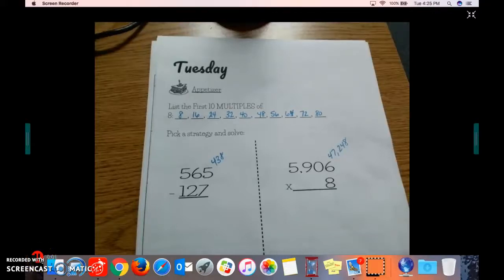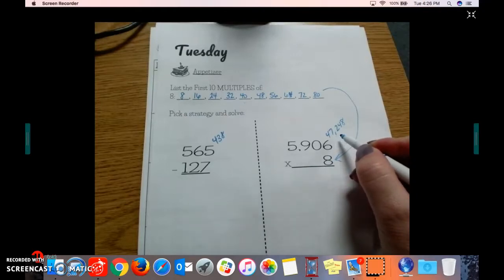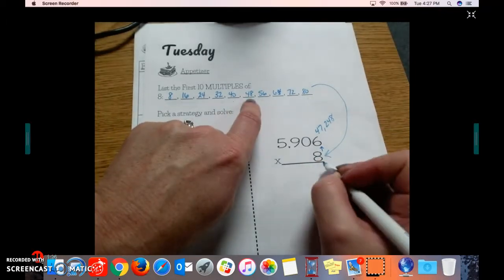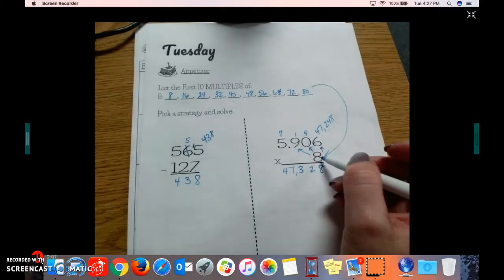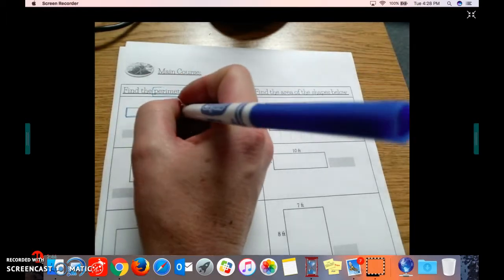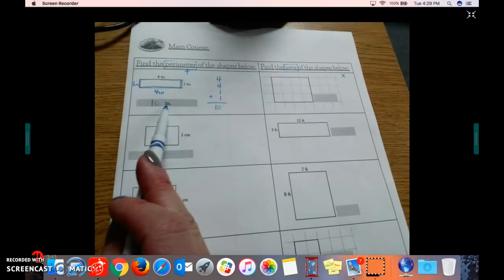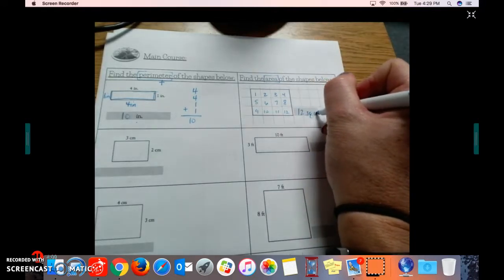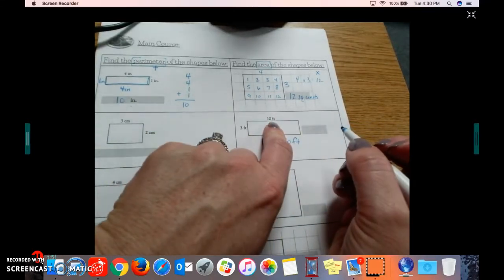Perimeter & Area Day 2